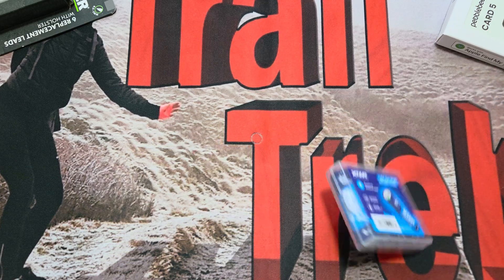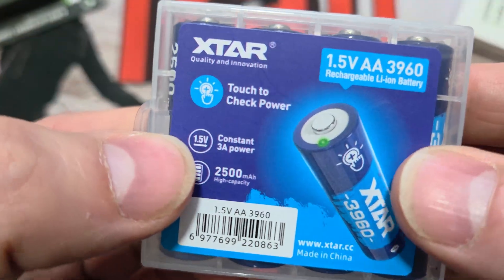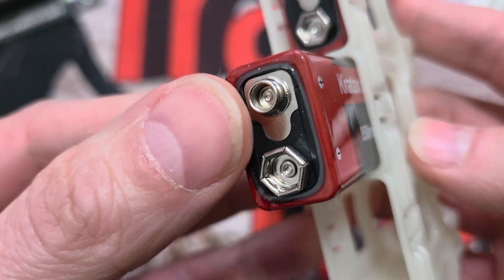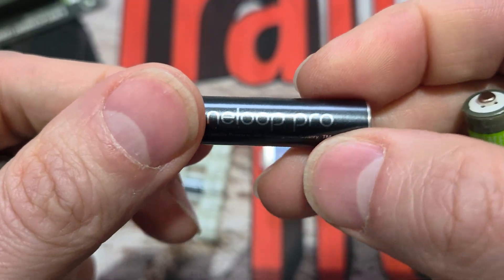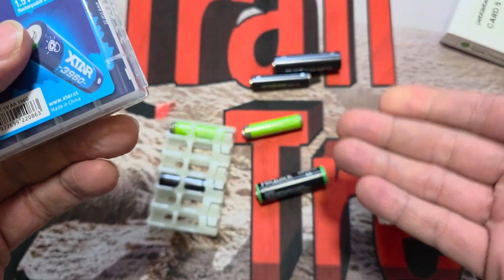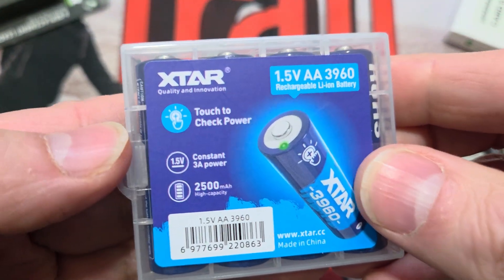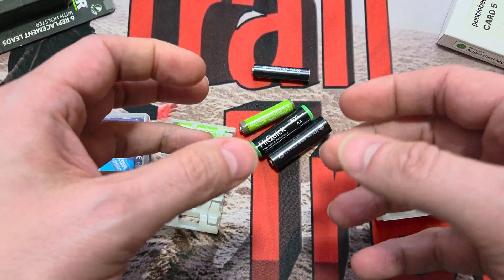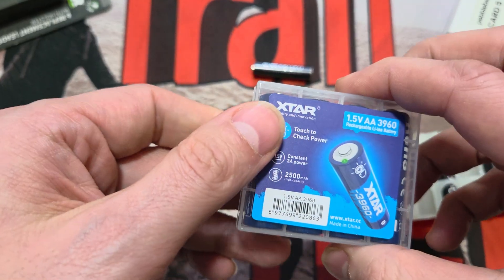Xtar 3960 1.5v Li ion cells World first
Xtar 3960 AA 1.5V Lithium ion cells review

Very happy to see Xtar yet again push out something new and unexpected.  Being one of the companies that actually seem to take an active interest in what users have to say it looks like they are now catering to what the market needs in a 1.5v cell.  This is the usual Xtar quality so far and I have more testing to do but so far no issues I can see.  I did notice when its freezing cold the battery check light takes a second to light up but maybe thats as my poor fingers are freezing cold (Its winter here).  The amazing claim on recharge cycles makes me want to go and buy a bunch of these and hand them out to family!

If you want to chat with me or other members join us right now on the